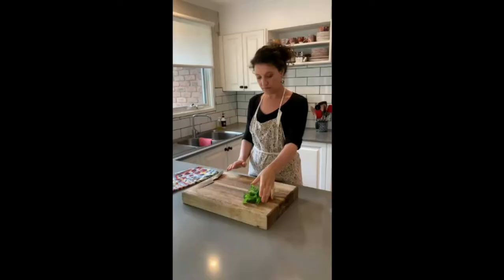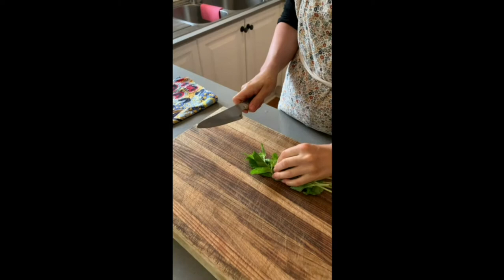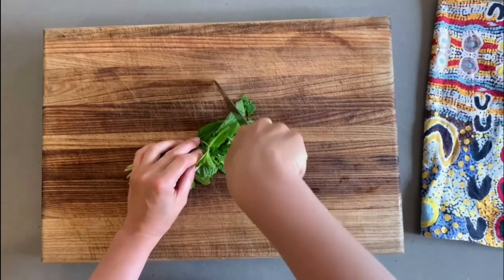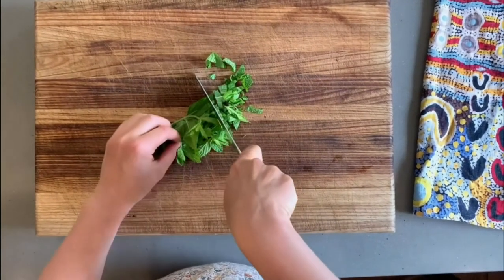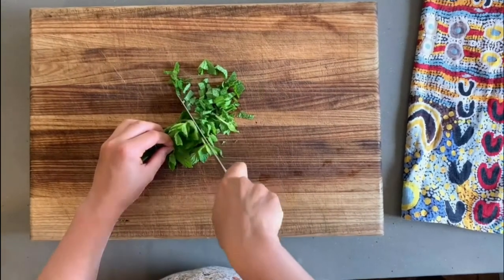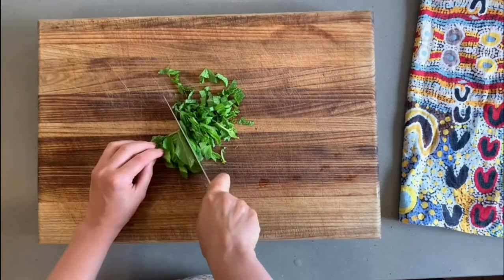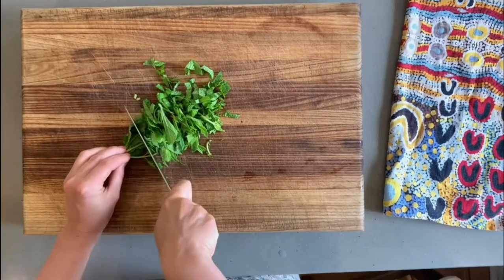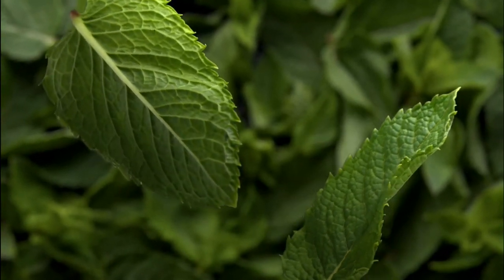Cutting Mint Final ‑ Carrington Health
This video has been produced for Carrington Health as a guide for clients on how to conduct specific tasks safely as instructed by an Occupational Therapist.